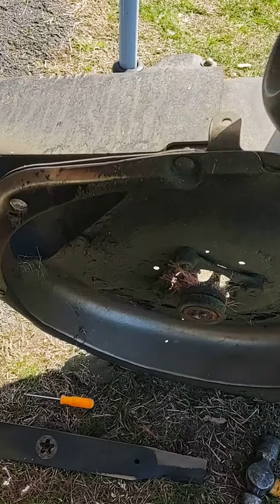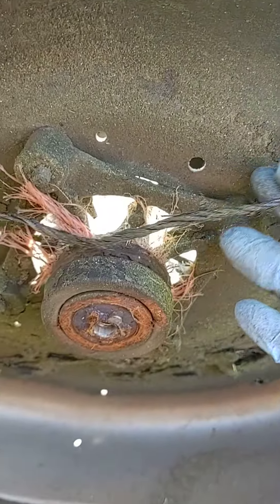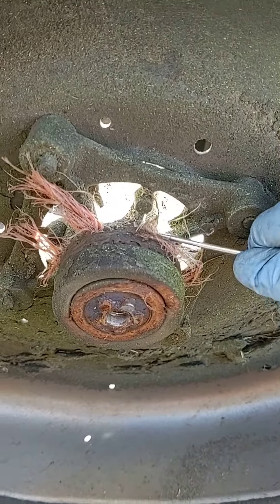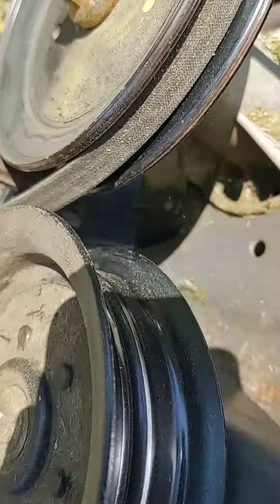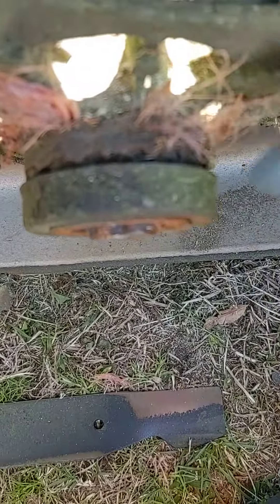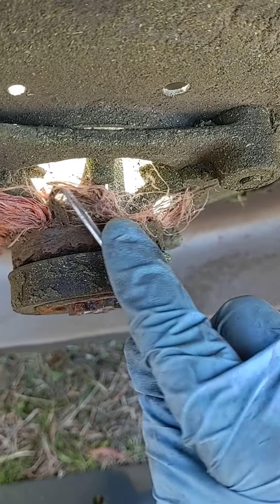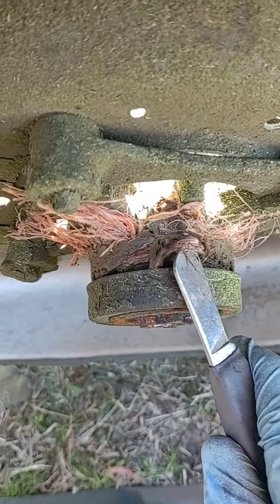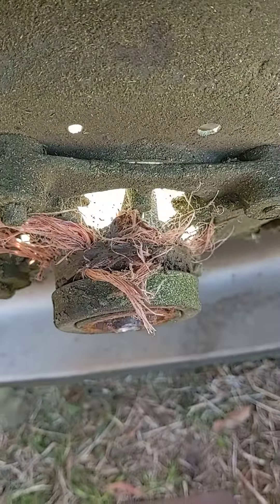ROPE around the mower deck spindles! Check for THIS when you sharpen your blades!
String and twine around your deck spindles is a common occurrence, but left on the spindles it can cause damage, or even a fire. You can usually pull your deck to full height and access it from the ground, but if that not your idea of a good time, MechaniChics can help!

This Husqvarna deck served as a great example of what to do if the twine has been there for quite a while and is tough to remove. It's camouflage!